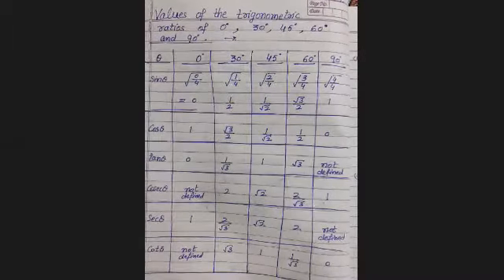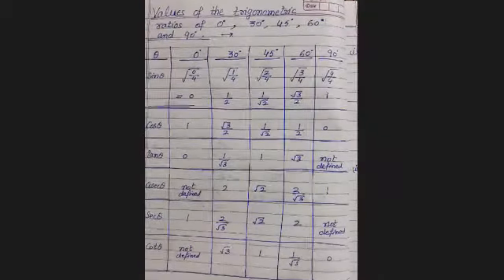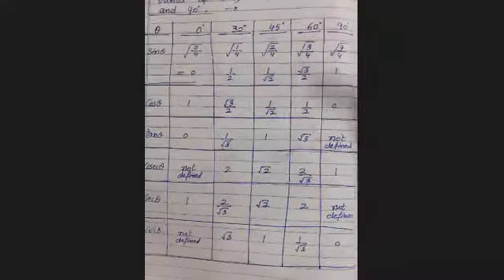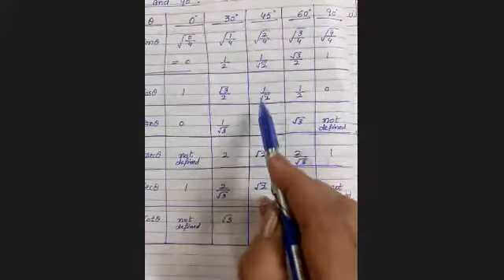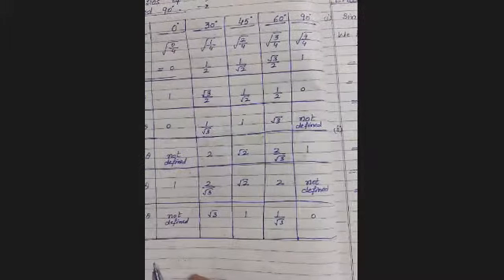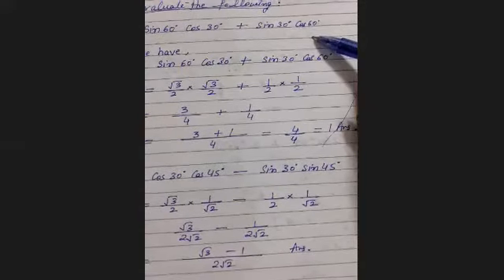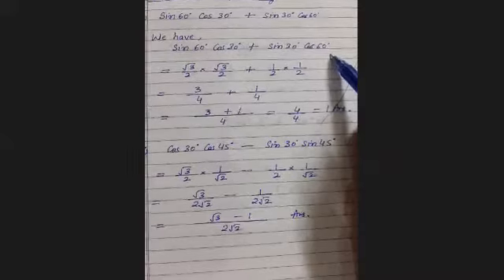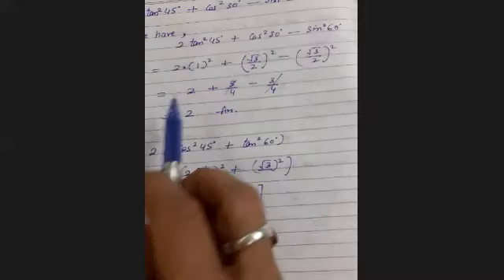CBSE Class X Maths Trigonometry Part 4